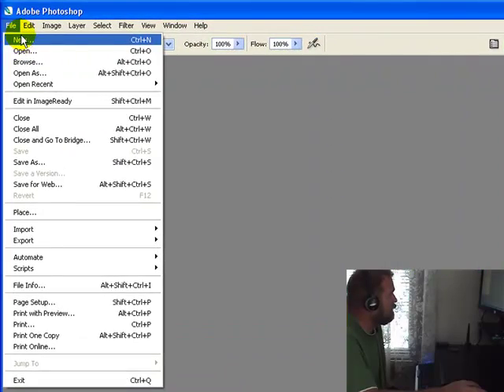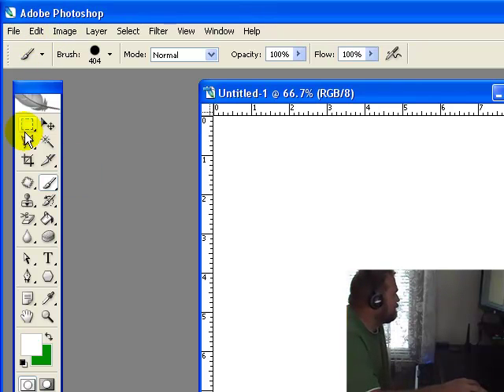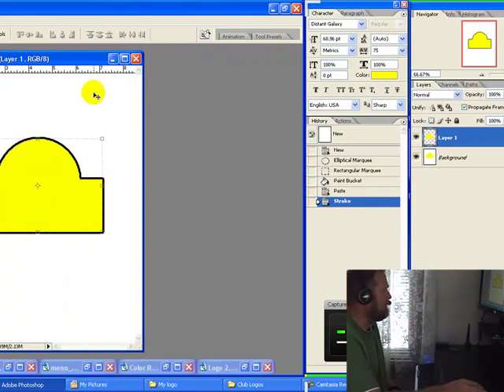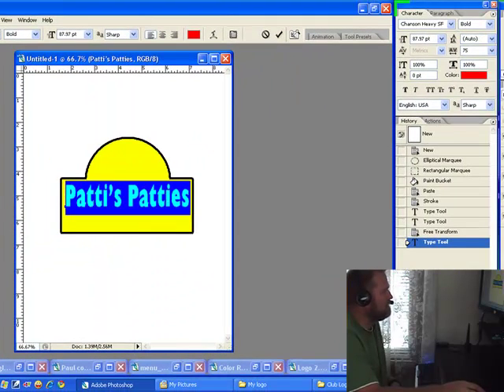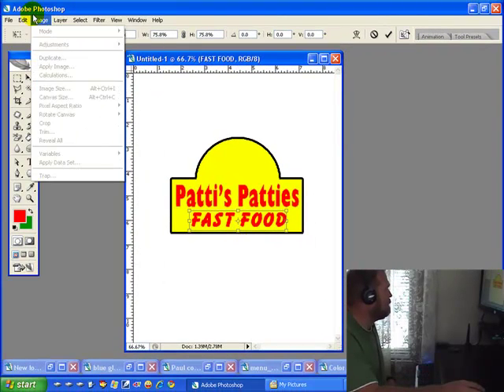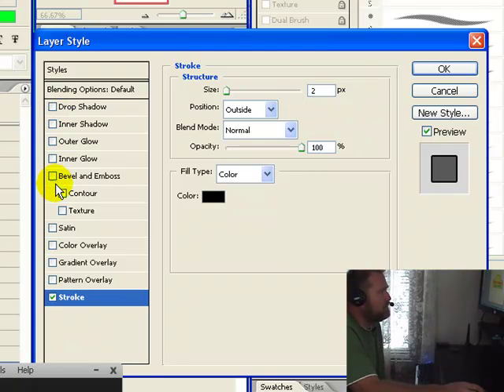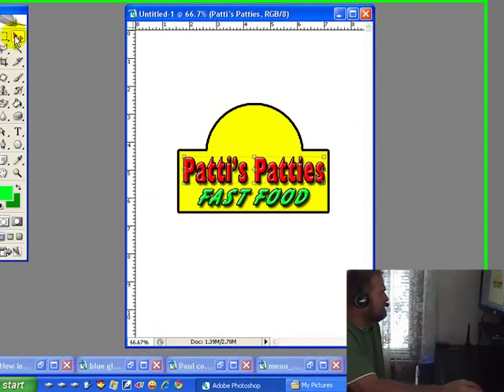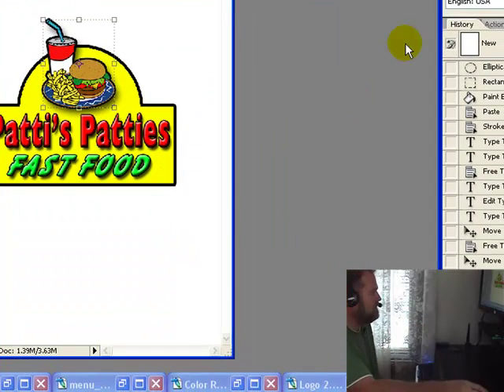Working With Text in Photoshop For Logo Design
How to text editing and logo design in Photoshop, this is how you make money with Photoshop by designing great looking logos.